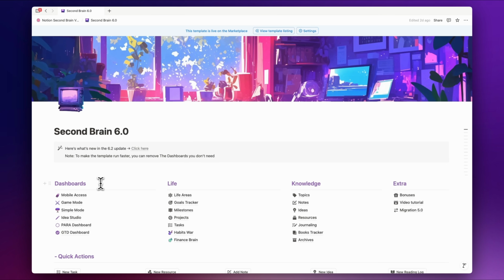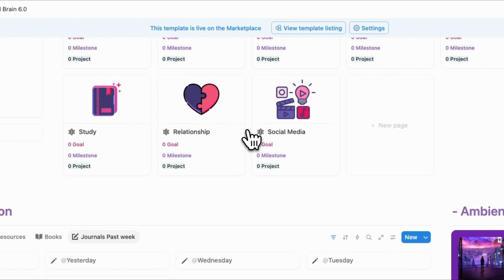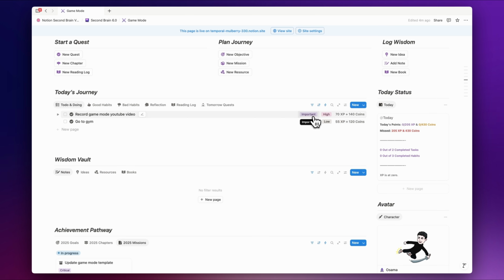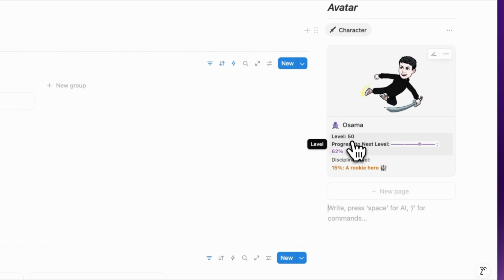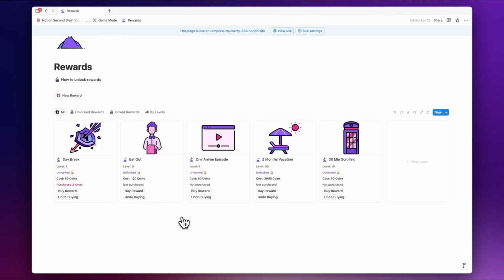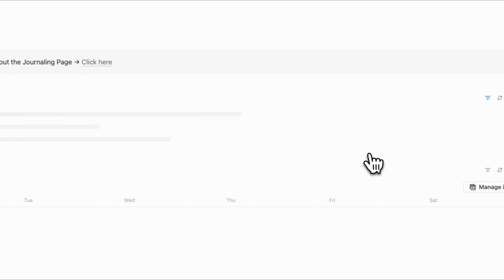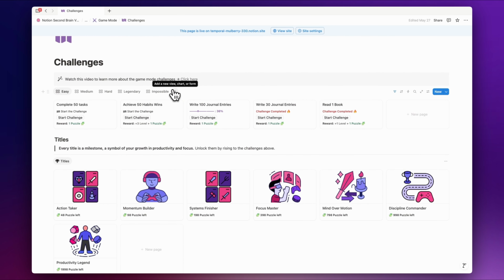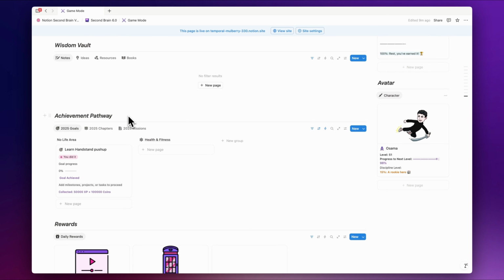How I Turned Productivity into a Game with XP, Coins, Rewards, Challenges, Titles... in Notion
0:00 Intro
0:57 From Second Brain to Game Mode
3:13 How it works
5:59 The Problem
6:58 The Solution

If you're a full-time content creators, check Notion Creator Brain 4.0